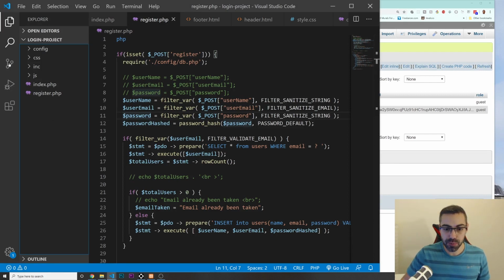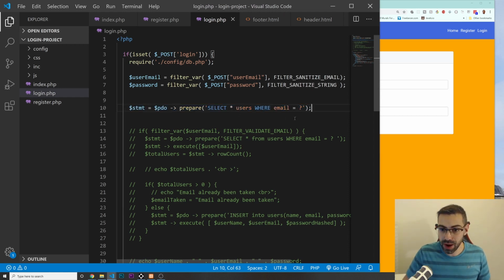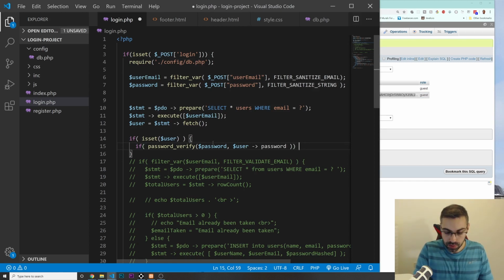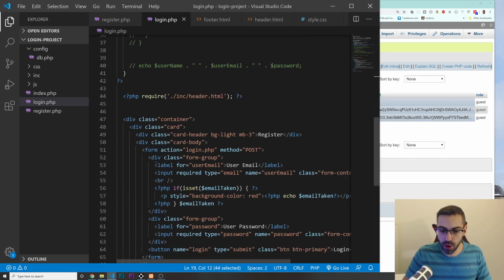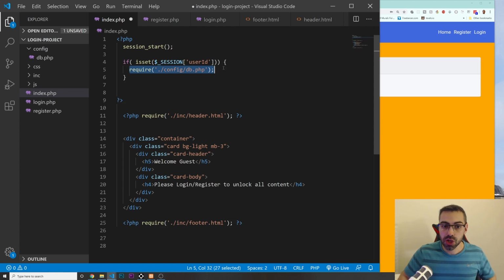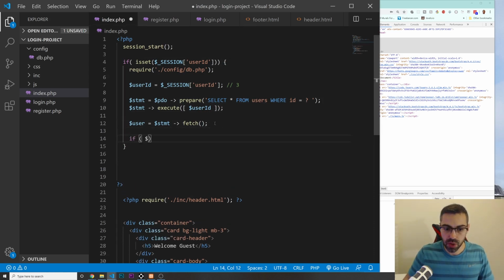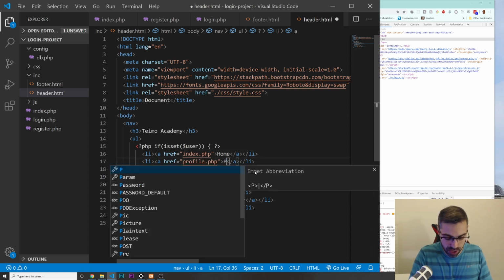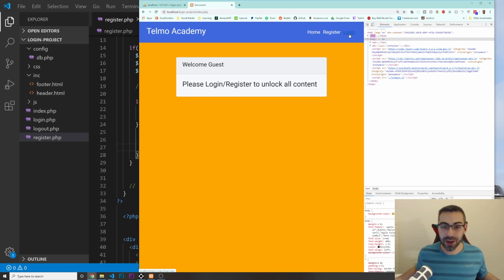PHP with MySQL - Login and Register System - Part 4